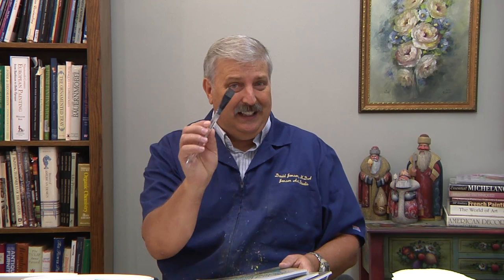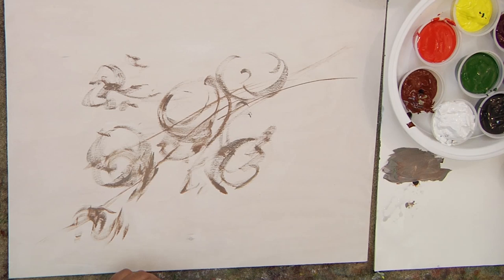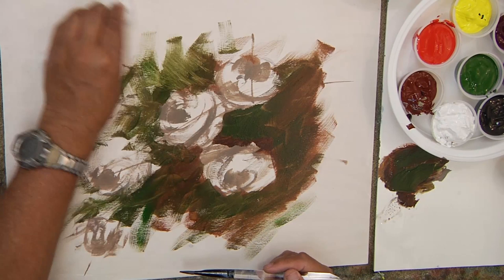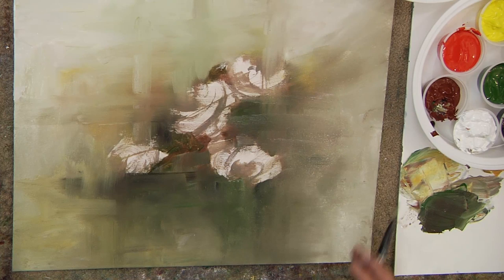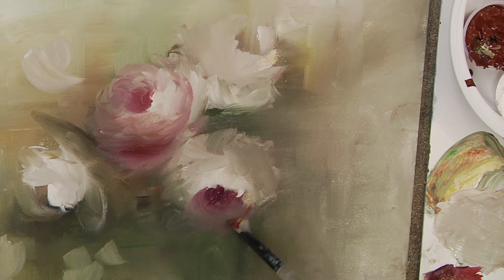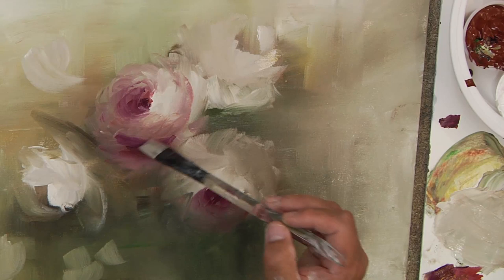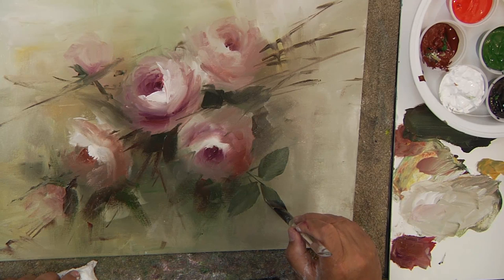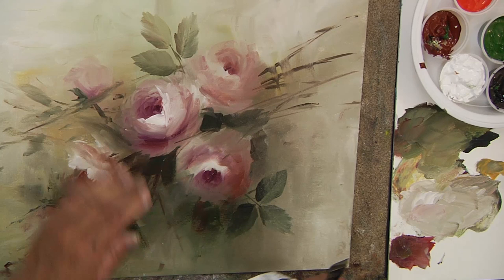Mastering Roses Vol 5: Large Brush Roses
This is the video companion to the book Mastering Roses Volume 5.